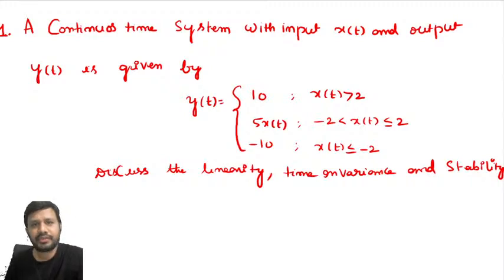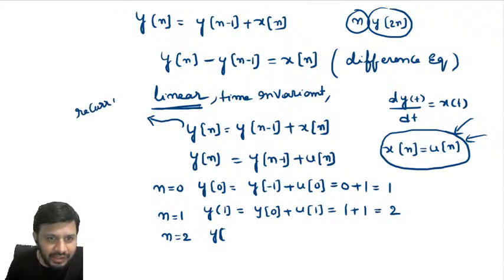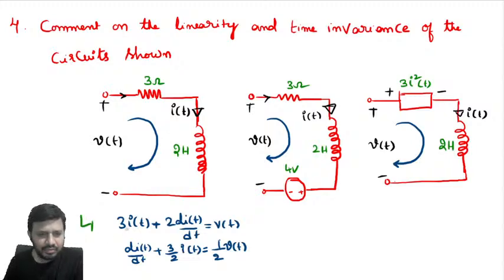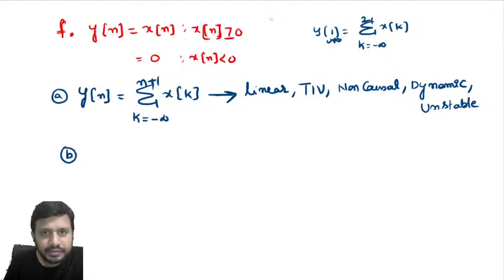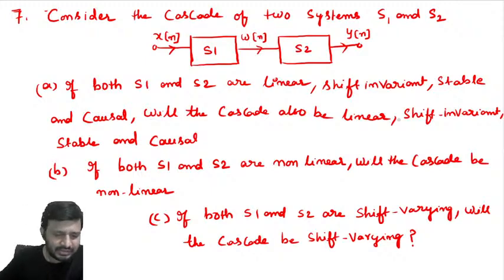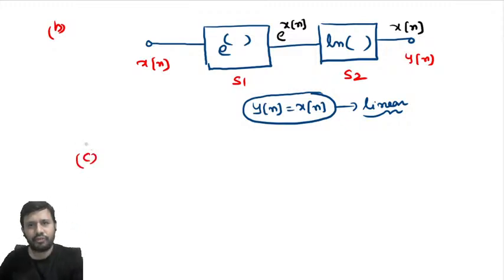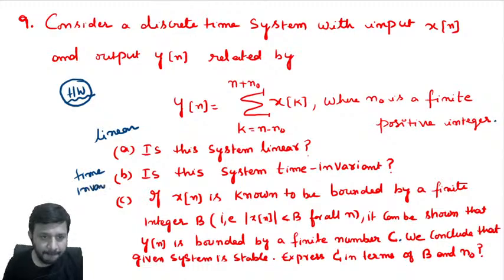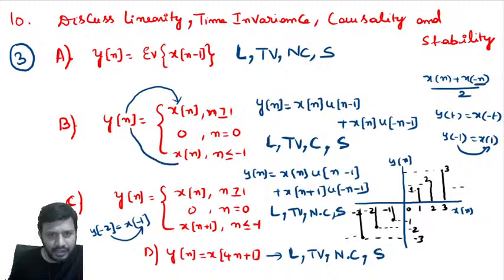Mini Marathon on Properties of Systems | Signals and Systems | Impulse Batch | GATE/ESE 2022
3 Days To Go

⏳ Duration: 45 Minutes Mini Marathon on Properties of Systems for GATE/ESE Exam are covered from Signals and Systems by Swamy Sir. These classes will help you to level up your preparation for GATE 2022.

Dear Learners, get ready for the ultimate battle of brains. The next Combat for EE & ECE, CS & IT, ME, CE is on 4th April | 11 AM.
Start date: 31 March 2021

Kreatryx is a part of the Unacademy Group. India’s top educators will be teaching you daily on this channel. We will cover the entire syllabus, strategy, updates, and notifications which will help you to crack the GATE and ESE exams.

1. One Subscription, Unlimited Access
2. Learn from your favorite teacher
3. Real-time interaction with the teacher
4. You can ask doubts in a live class
5. Limited students
6. Download the videos & watch them offline

➤ Get the GATE & ESE Iconic Advantage:
1. Personal Coach
2. Study Planner & Bi-weekly Reviews
3. Dedicated Doubt Clearing Space
4. Personalized Test Analysis
5. Study Booster Sessions
6. Preparatory Study Material
7. All the Unacademy Subscription Benefits